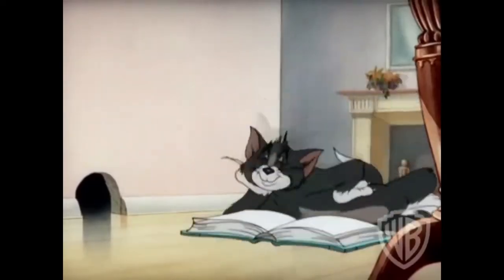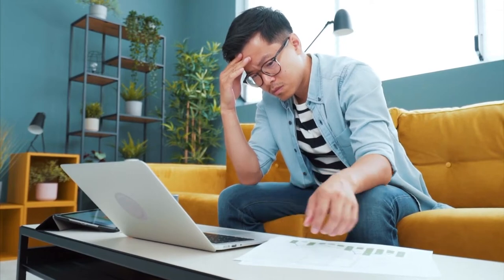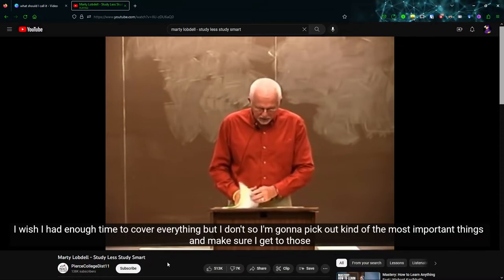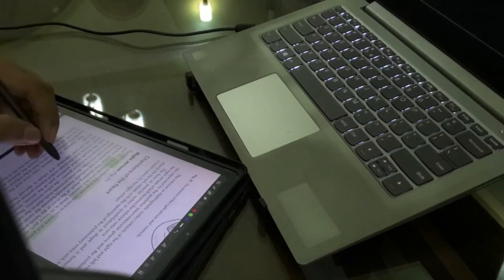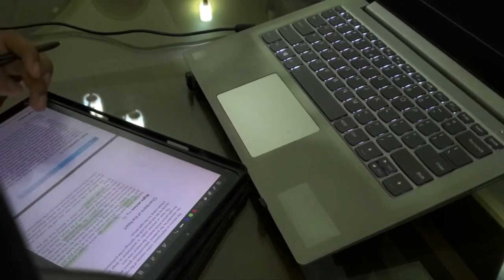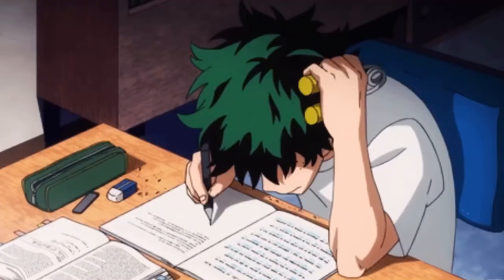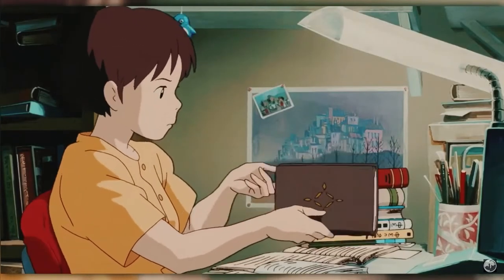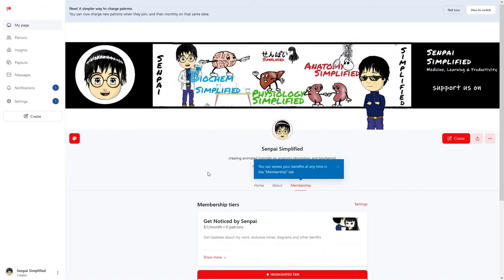How to Study With Textbooks ? | Med Motivation Podcast #001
In this episode, I give a brief introduction on how I started out this podcast and what kind of topics I'm going to cover. Afterwards, I talk in great length about the proper way to use textbooks for learning medicine.